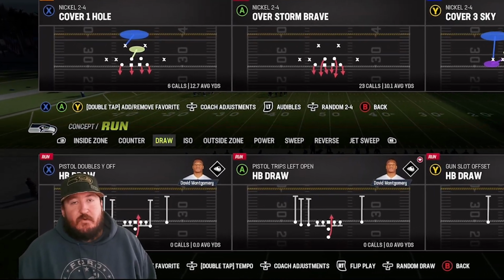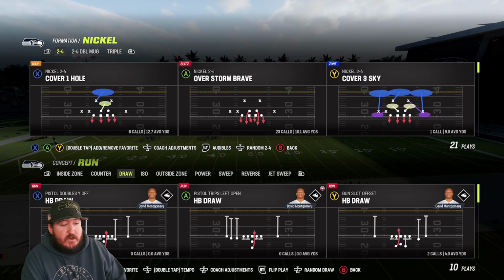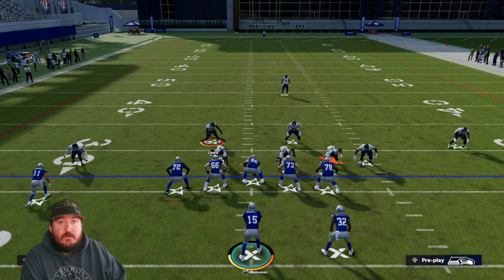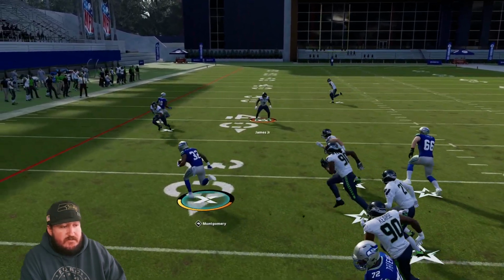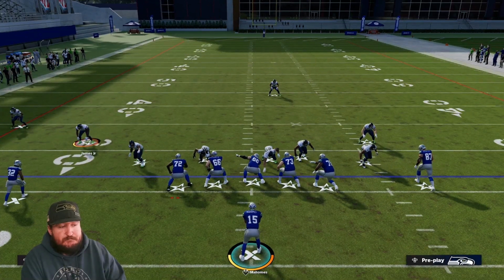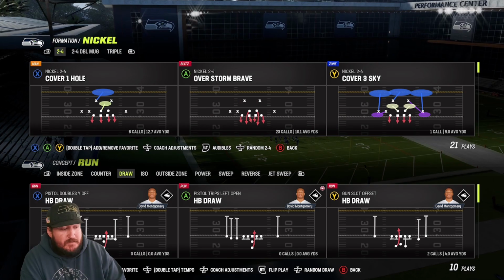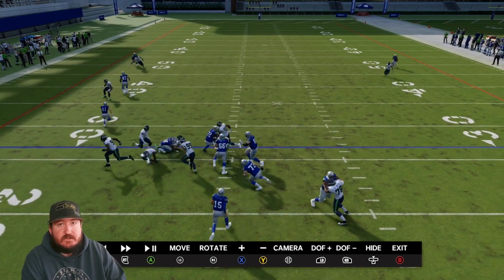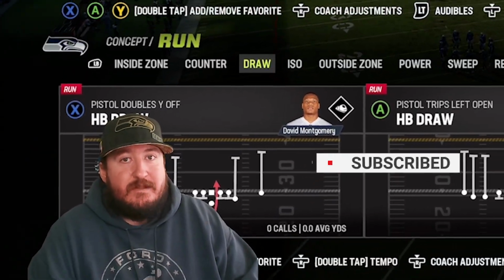Is the QB/RB 🏃🏽 Draw Legit in Madden 23?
In this video, KoltFordyV breaks down the return of the "Red Route Glitch" from Madden 22. It makes its return in Madden 23.